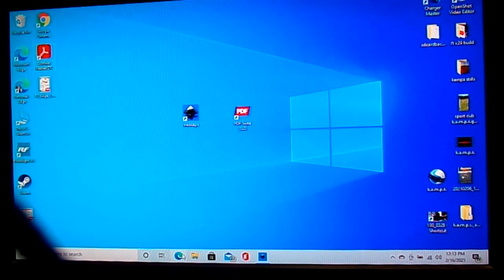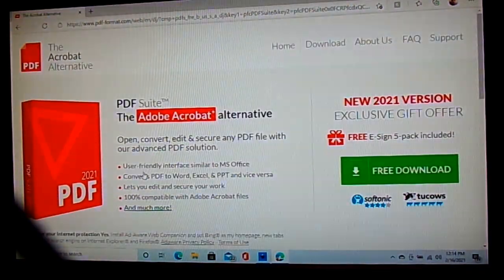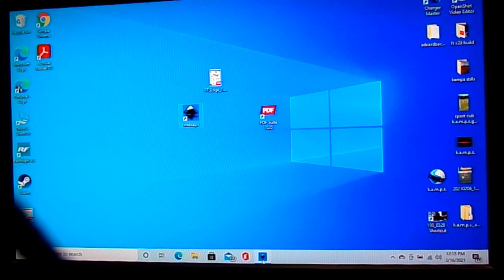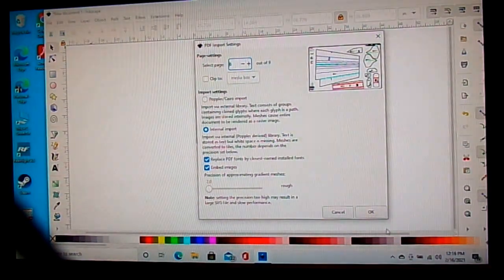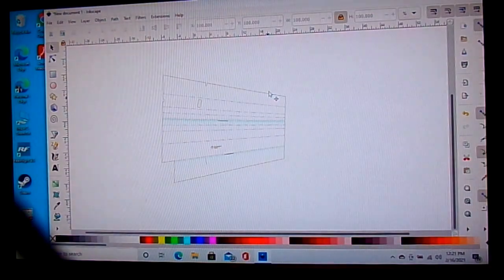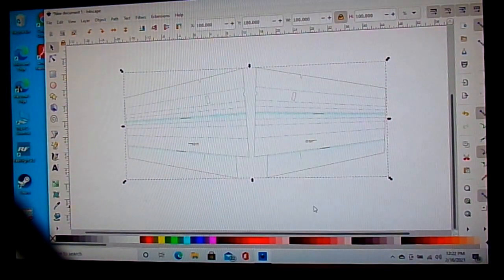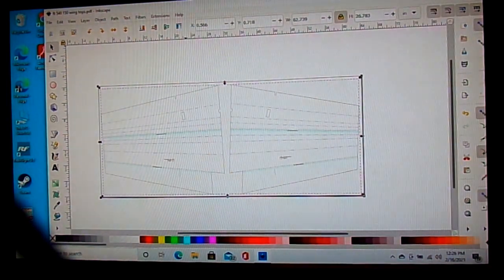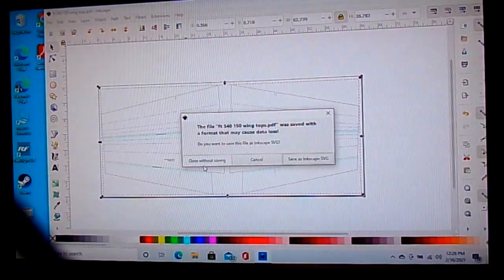How to Scale up or down Flight Test PDF plans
How to scale up or down flight test plans to make giant or tiny R/C Airplanes from free downloadable plans found here: